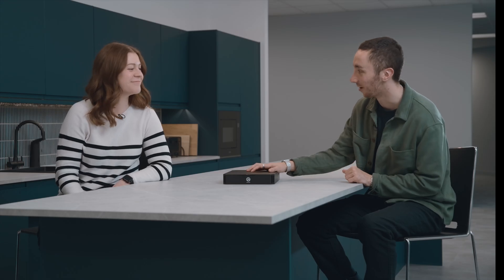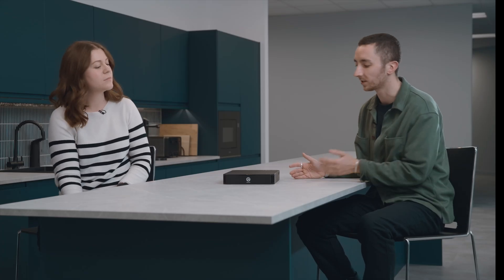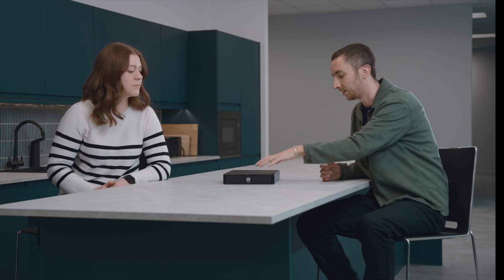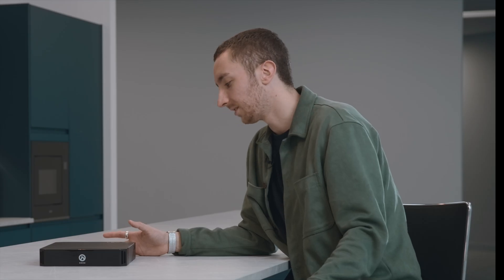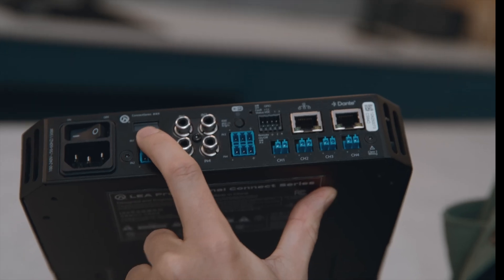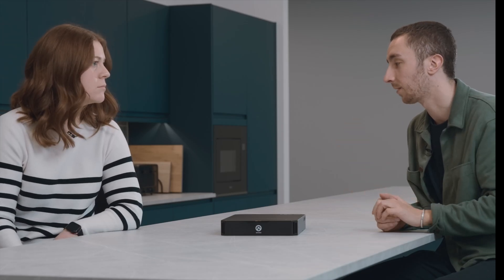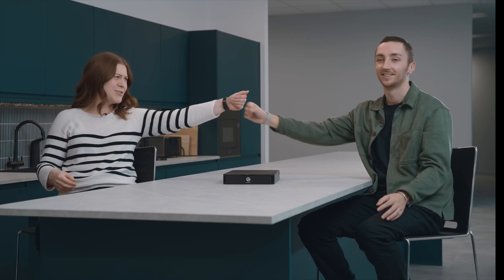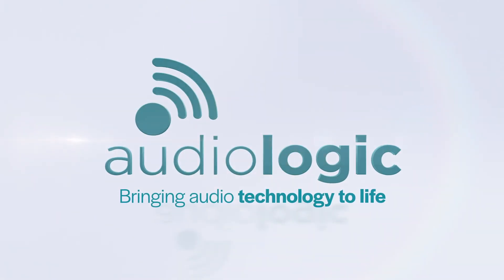Audio Matters (Ep. 3): LEA's Half Rack - Half the size, twice the impact?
Anna and Ben lift the lid on one of the fastest growing brands in commercial audio, North American smart amplifier manufacturer LEA Professional. Ben talks about their latest product, the all-new Connect Series Half Rack networked amplifier. All you need to know in less than 3 minutes!